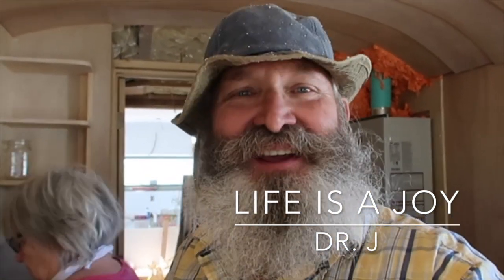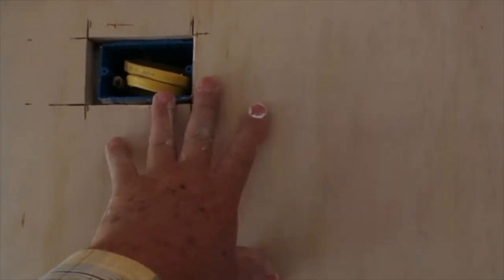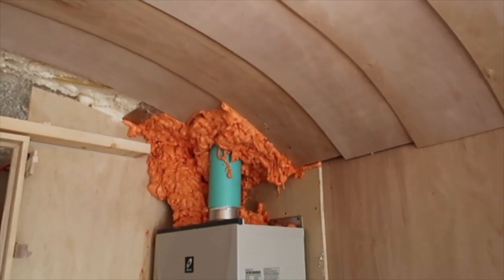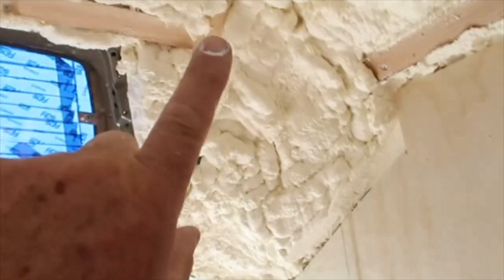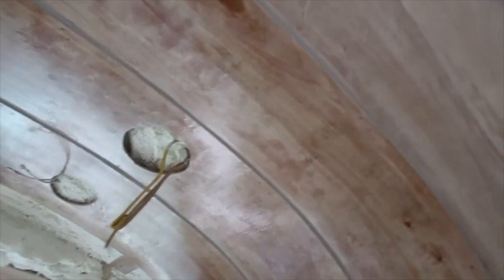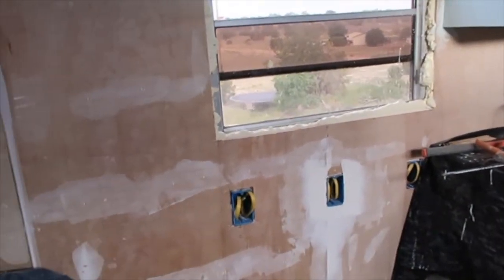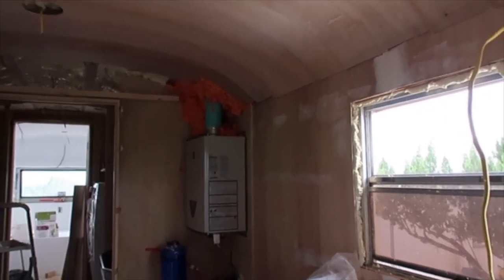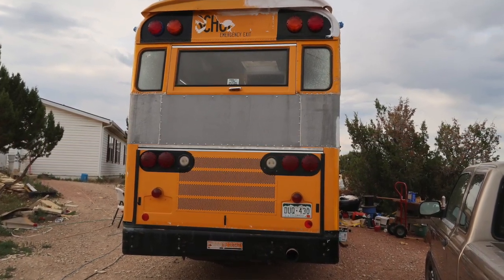School Bus Conversion to Motor Home #45 update on cabinets and ceiling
This video is about Bus Conversion to Motor Home #45 update on cabinets and ceiling